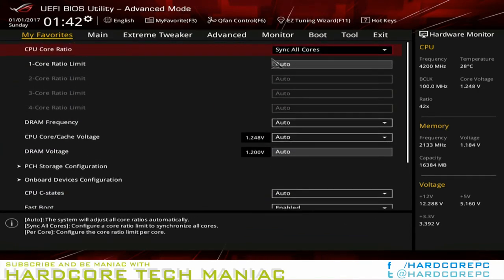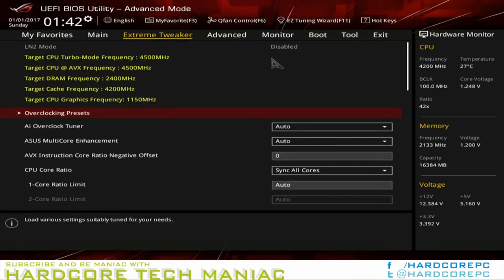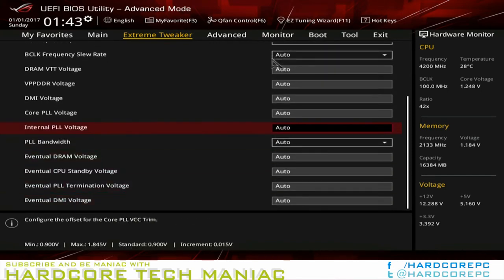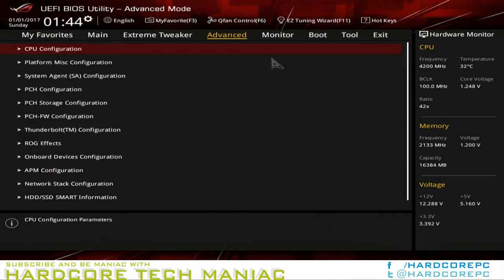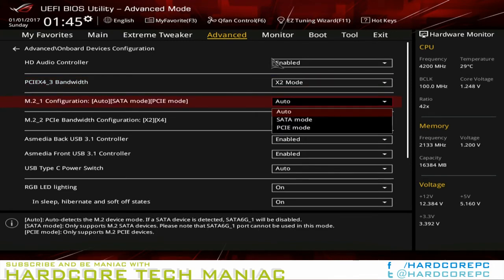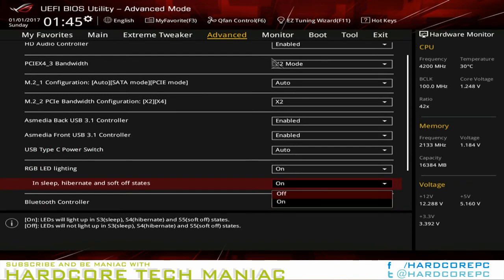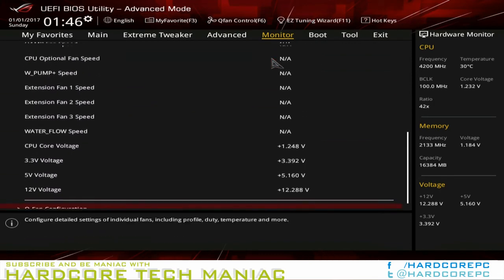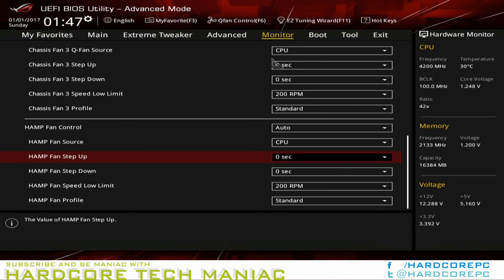Software, Firmware & Overclock Asus ROG Maximus IX Hero Intel Z270 ATX Motherboard Review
Asus Aura RGB lighting controller, GameFirst IV network packet prioritization, Sonic Studio III audio application, and Sonic Radar III noise source locator (for games), are all carried over from other ROG-series motherboards, such as the previously tested Strix Z270E.
Asus’ Dual Intelligent Processors 5 (DIP 5) application is also unchanged from the previous review, and its 5-way optimization automatic overclocking function pushed our Core i7-7700K to 5.0/4.9 GHz (2/4 cores loaded) at 1.375V. Dropping to 1.33V under load, Prime95 crashed before the processor had a chance to reach its 100°C thermal threshold (where it would have forced a lower multiplier).